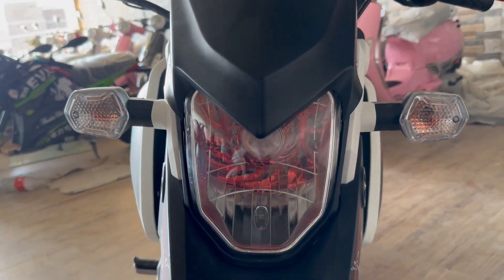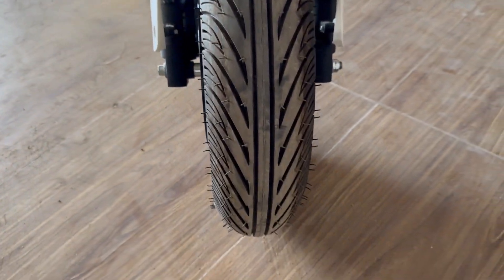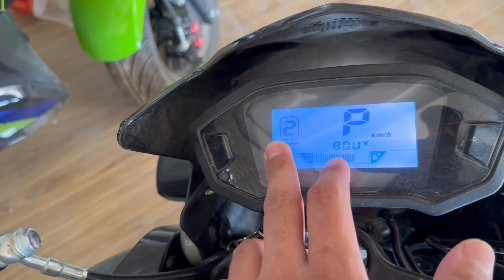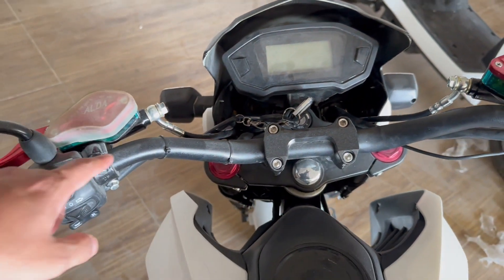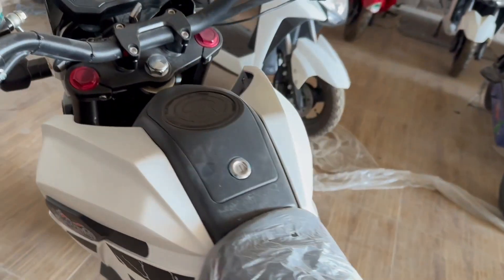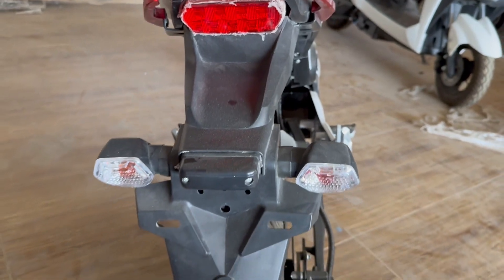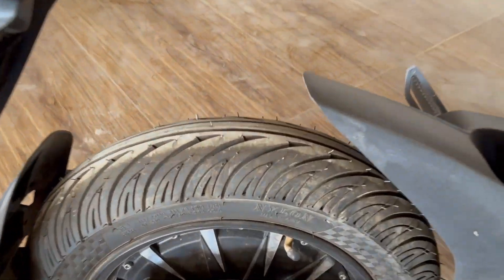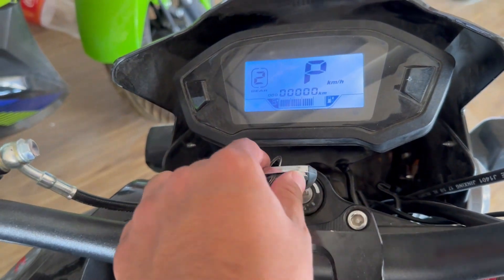Mini Electric Bike in Pakistan | Complete Review | Thunder Bird